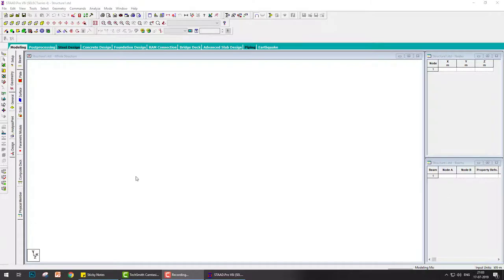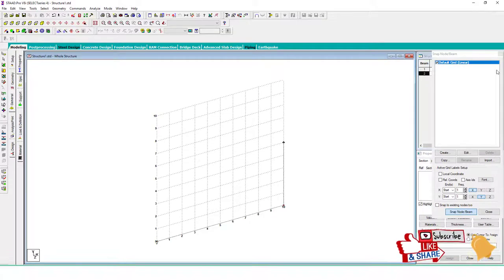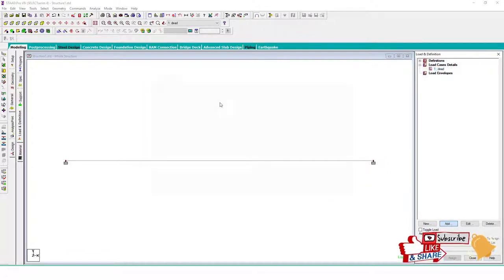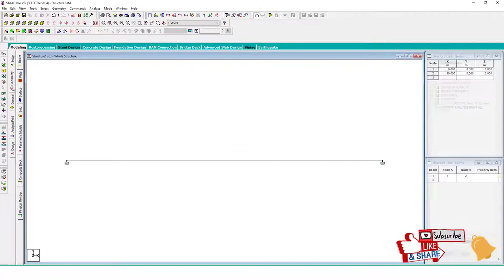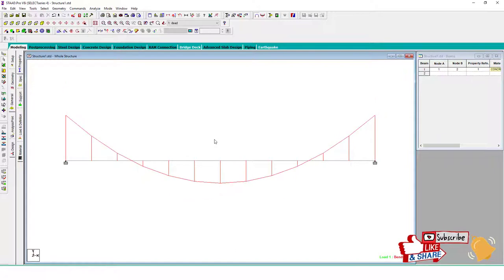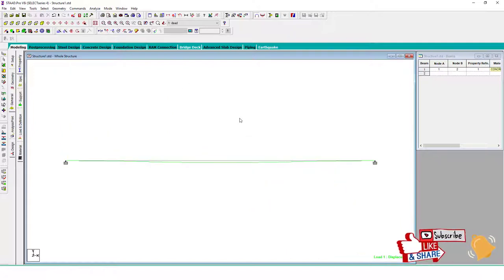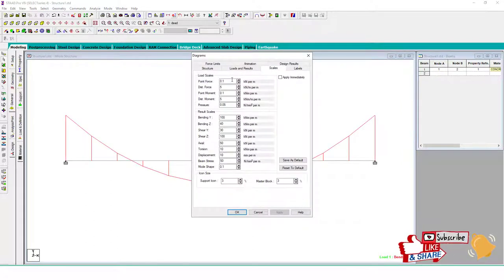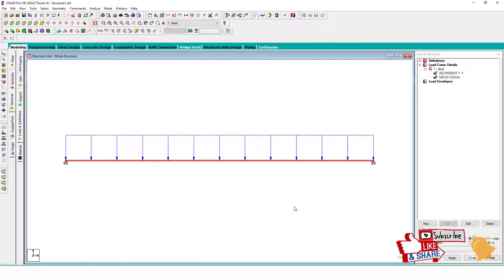Staad pro v8i structure diagram scale increase